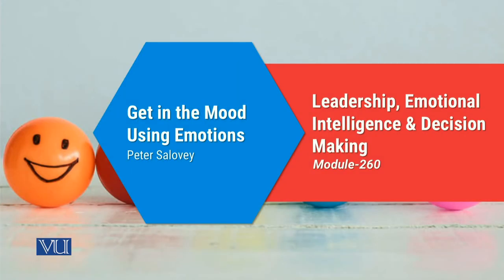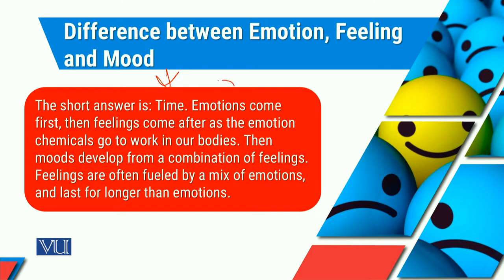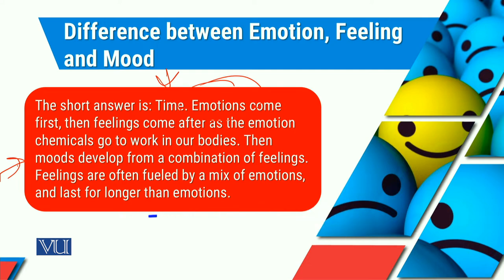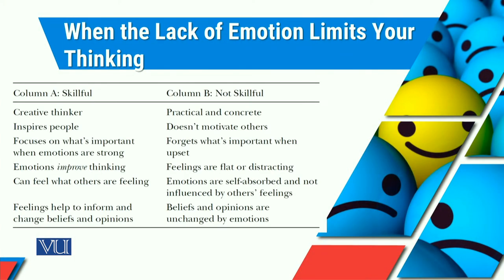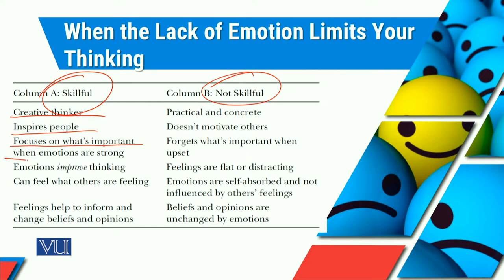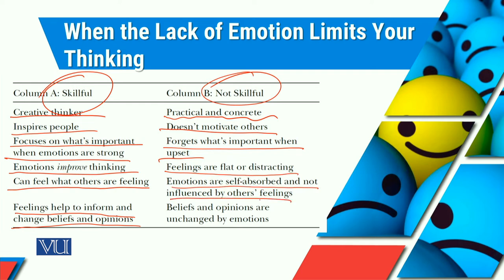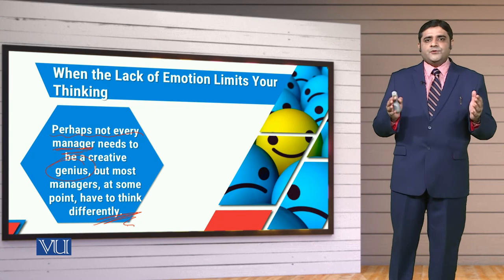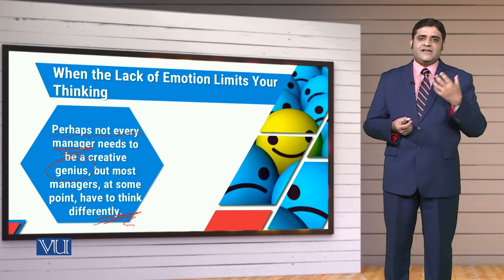MGT714_Topic260 | Leadership, Emotional Intelligence & Decision Making